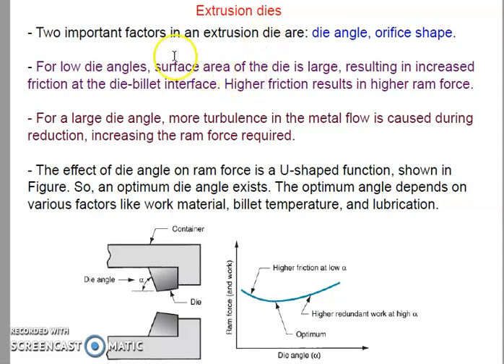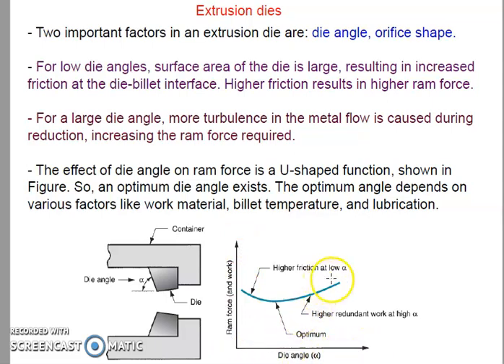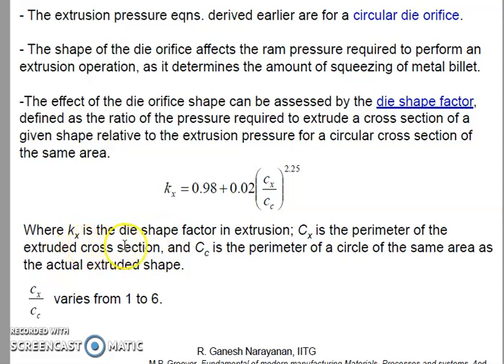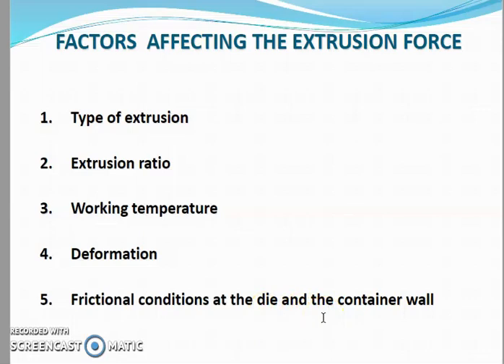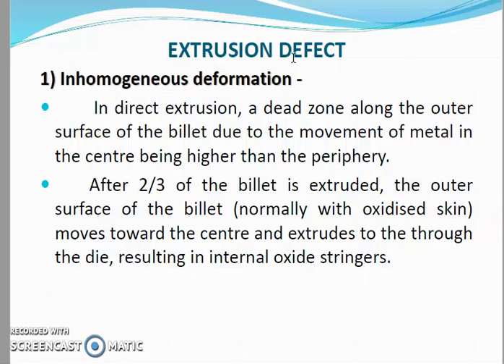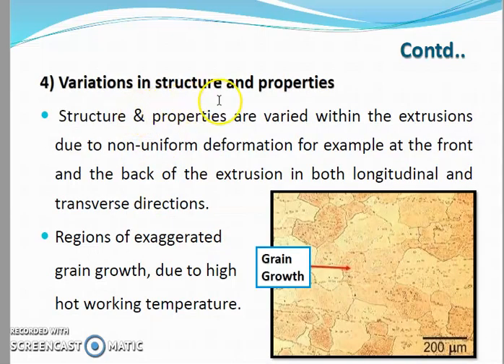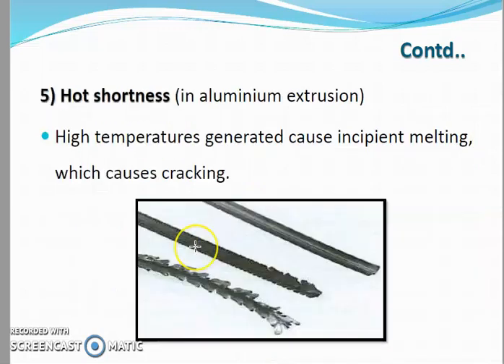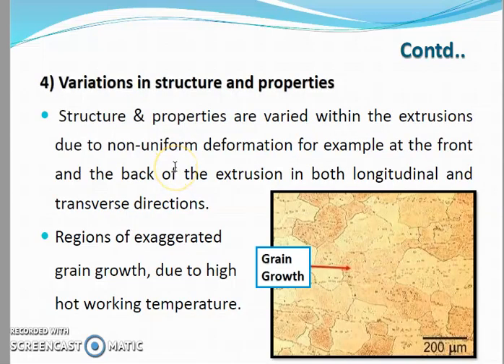MF Video 5 Die material,variables of extrusion and extrusion defects by I D Patil